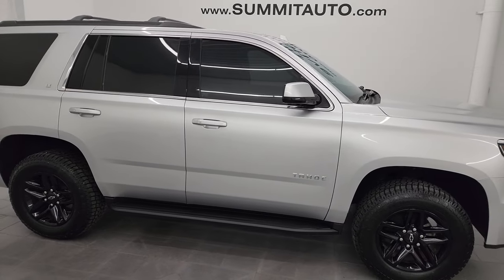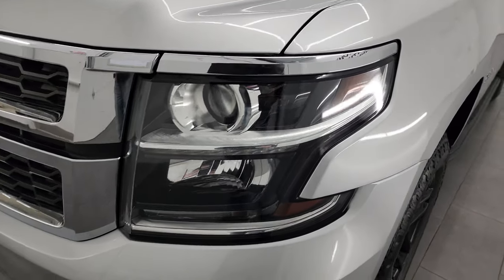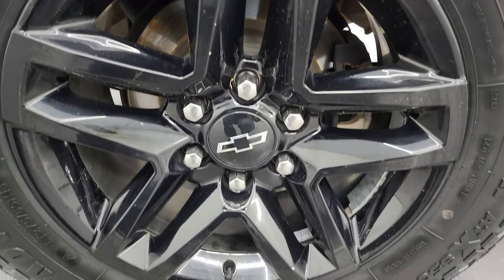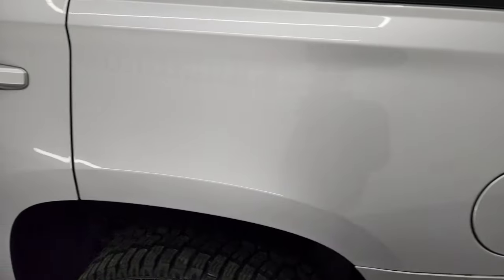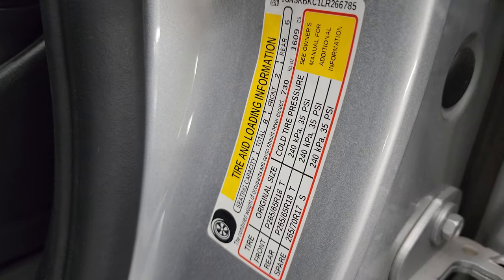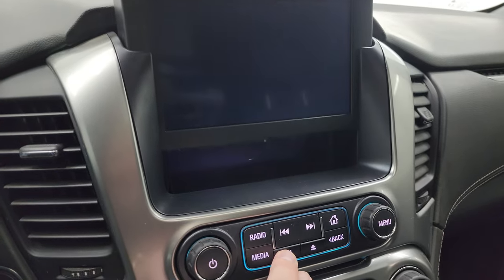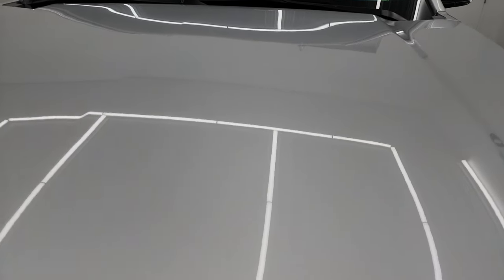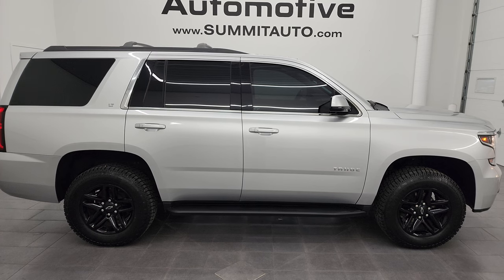2020 CHEVROLET TAHOE LT1 SILVER ICE METALLIC BLURAY NEW JERSEY ARIZONA SUV 4K WALKAROUND 14181Z SOLD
This 2020 CHEVROLET TAHOE 1LT 8 PASSENGER IN SILVER ICE METALLIC FOR SALE IN FOND DU LAC OSHKOSH WISCONSIN 54935 is the vehicle we did walk around review of today.

Thank you for checking out this video of this 2020 CHEVROLET TAHOE 1LT 8 PASSENGER IN SILVER ICE METALLIC FOR SALE IN FOND DU LAC OSHKOSH WISCONSIN 54935

STOCK: 14181Z
PRICE: $38,994
MILES: 52,663
MAKE: CHEVROLET
MODEL: TAHOE
VIN: 1GNSKBKC1LR266785
LOCATION: FOND DU LAC OSHKOSH WISCONSIN, 54937 TRUCKS ON 41

CLEAN TITLE HISTORY! CLEAN CARFAX! 5.3 Liter OHV V8 FFV Engine, 355 Horsepower E85 Capabilities, LT1 Package 1LT LT, 6 Speed Automatic Transmission with Optional Manual Tap Shift, Turn Dial 4x4 Four Wheel Drive 4WD, Factory GPS Navigation System, Factory Bluray TV / DVD Player Rear Entertainment System RES Blueray, Power Sunroof Moonroof Sun Roof Moon Roof, Reverse Backup Camera Rearview Camera, Blind Spot Monitoring with Rear Cross-Path Detection, Forward Collision Warning System, Lane Departure Warning with Lane Keep Assist, Dual Power Heated Seats, Non Smoker, Black Ebony Leather Seats, Bucket Seats, Memory Driver's Seat, 2nd Row Heated Bench Seating, 3rd Row Seats Bench Seating, Eight Passenger 8, Power Fold Flat Third Row Seats, Towing Package with Receiver Trailer Hitch and Trailer Wiring Tow Package, Aftermarket Brake Controller, Heated Power Fold-in Power Mirrors with Built-in Directional Signals, Stabilitrak Traction Control, 3.08 Gears with Automatic Locking Differential Limited Slip Differential, Brand New Advanta ATX 850 LT275/65 R18 Tires, Painted Alloy Rims Premium Wheels, Four Wheel Disc Brakes, Fog Lights, LED Running Lights, Projector Lamp Headlights, Roof Rack Luggage Rack, Sonar with Front and Rear Bumper Sensors, Blind Spot and Cross Path Detection System, Easy Fuel Capless Fuel Fill, Chevy MyLink Touchscreen Radio, AM / FM Radio Tuner, Sirius/XM Satellite Radio Capabilities Sirius / XM, CD Player, Bose Premium Audio Sound System, Bluetooth, Hands-Free Phone Controls Blue Tooth, Android Auto Compatible, Apple Car Play Compatible, Auxiliary MP3 Jack Portable Audio Connection, USB Jack Portable Audio Connection, Keyless Entry with Factory Remote Start, Push Button Start, Power Raise Rear Gate with Manual Raise Glass, Rear Window Defroster, Adjustable Height Seatbelts, Driver and Passenger Front Air Bags, L.A.T.C.H. Child Safety System, Side Curtain Air Bags SRS Safety Restraint System, 2nd Row Power Windows, Heated Steering Wheel Multi-Function Steering Wheel Controls, Homelink System with Three Programmable Buttons for Garage Doors, Lighting Systems & Security Systems, Compass, Outside Temperature Display and Mileage Display, Dual Multi-Zone Climate Control , Fold Down Rear Seats, Rear Air Controls, Weathertech Floormats, Air Conditioning AC, Cruise Control, Power Locks, Power Windows, Automatic Headlights Autolamp, Power Tilt/Telescope Steering Wheel, 110V / 150W Auxiliary Power Outlet, Side Window Antenna, 5 Year / 60,000 Mile Remaining Powertrain Factory Warranty, Whichever comes first, Silver Ice Metallic, CLEAN AUTOCHECK! Very very clean inside and out! This is one of the sharpest 2020 Chevrolet Tahoe suvs we have ever had on our lot! Make your move before this super clean 4wd is gone!

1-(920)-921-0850 . Summit Automotive Chrysler Dodge Jeep Ram in Fond du Lac, Wisconsin also Proudly Serving Oshkosh, Madison, Milwaukee, Sheboygan, Appleton, and Waupun is a family owned and operated dealership since 1959. We take great pride in our new and used car and truck center with vehicles to fit everyone's budget. We have ON THE SPOT FINANCING. BAD CREDIT OR GOOD CREDIT, we work with over 20 lenders to get you APPROVED AT THE MOST COMPETITIVE RATES. We provide AIRPORT TRANSPORTATION and NATIONWIDE DELIVERY OPTIONS. We are conveniently located on HWY 41 at EXIT 98, Hwy 151 at Military Rd. Exit . J